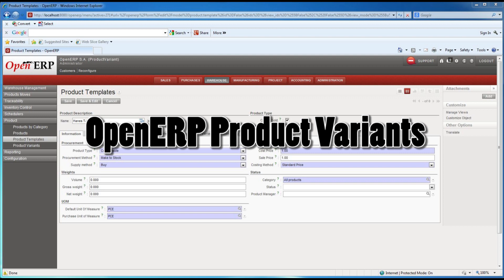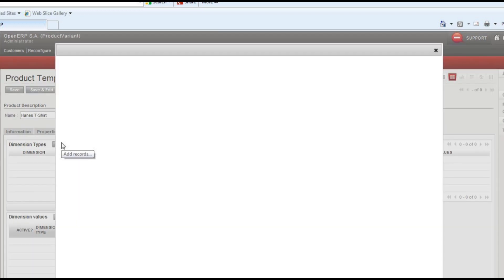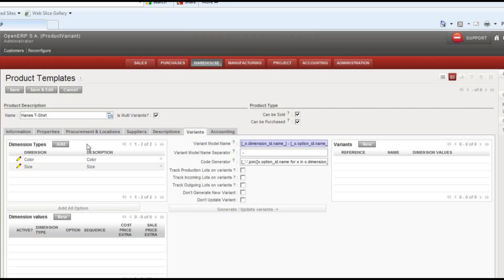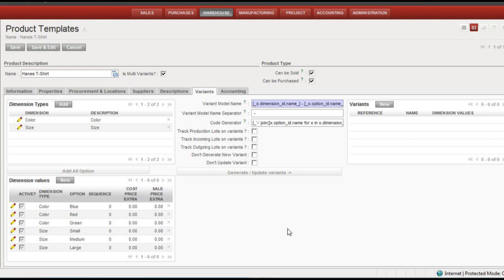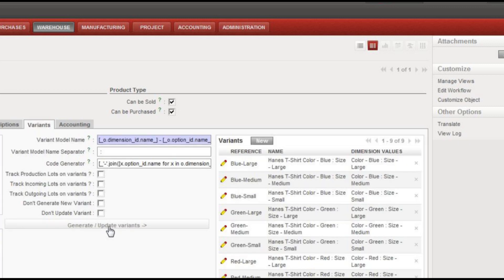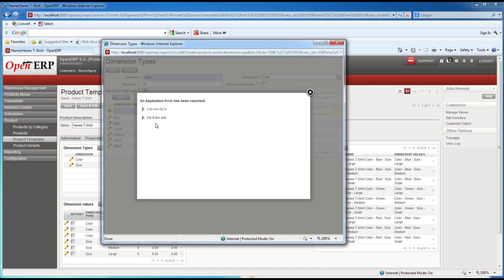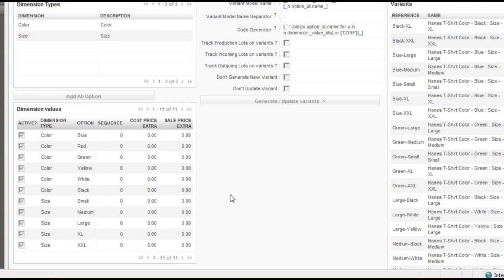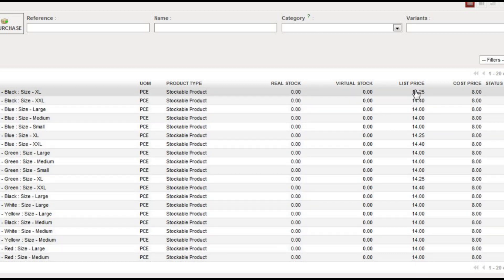OpenERP Product Variants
This video provides an overview of product variants in OpenERP.